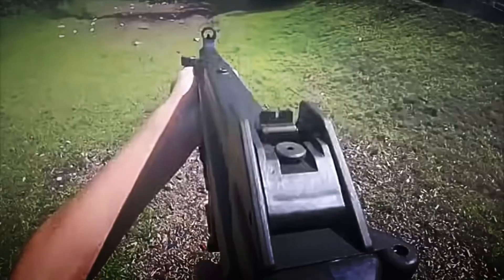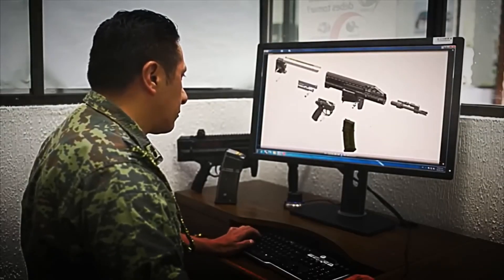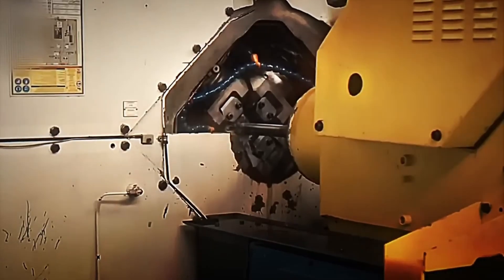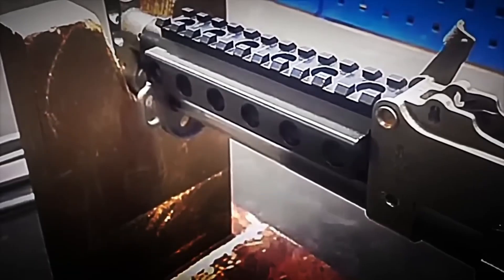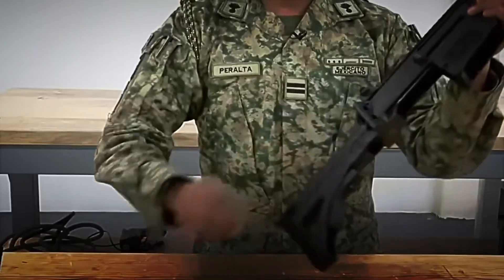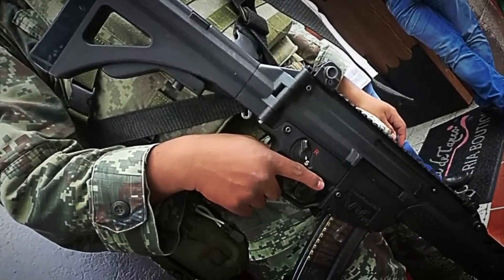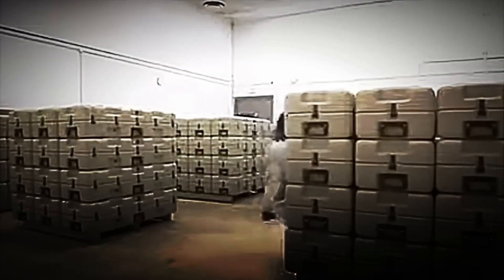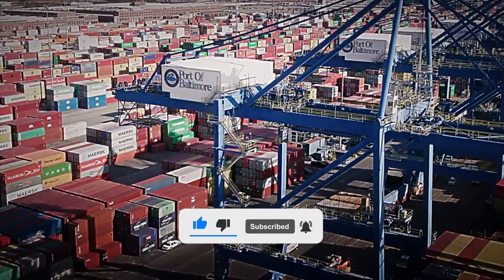HOW the FX-05 XIUHCOATL is MADE 🔥 | INDUSTRIAL PROCESS 🏭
Have you ever wondered how the FX-05 Xiuhcóatl is manufactured, the assault rifle designed and produced in Mexico? 🇲🇽🔥🔧

In this video, we take you inside the industrial process to discover how high-strength steel, advanced polymers, and precision systems are transformed into the Mexican Army’s flagship weapon, renowned for its power, lightness, and unique technology.

You’ll see how the barrels are forged and rifled, how the receivers are machined, how the polymer parts are molded, and how the internal systems are assembled with millimetric accuracy. It all culminates in the final assembly, where the rifle comes to life and undergoes strict quality and firing tests. ⚙️🔩

You’ll also get a look at the industrial facilities in Mexico where these rifles are mass-produced, the specialized machinery used in each phase, and the controls that ensure every unit meets the highest military standards.

Don’t miss it if you want to understand how one of the most representative rifles of the Mexican arms industry is built. 🏭🔫